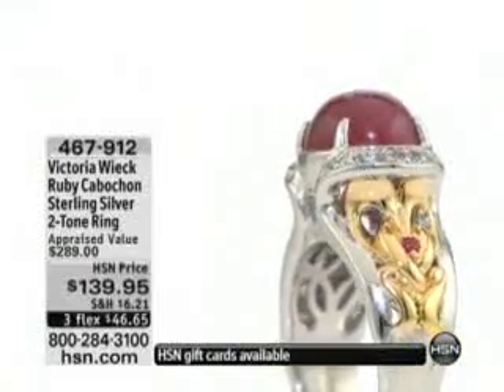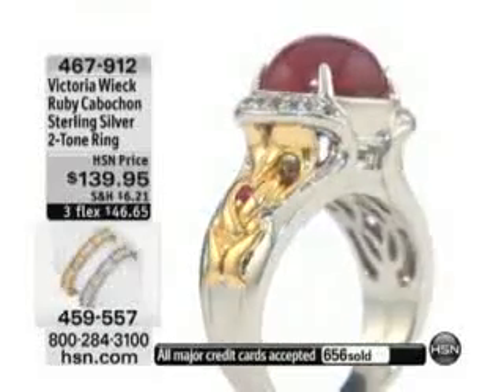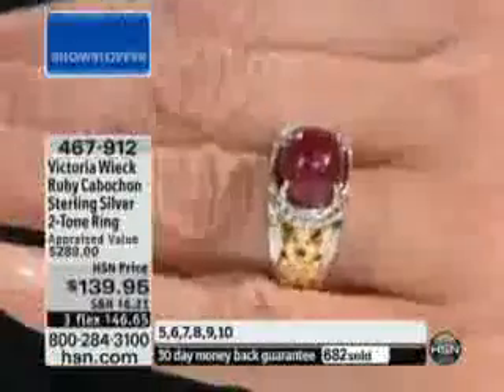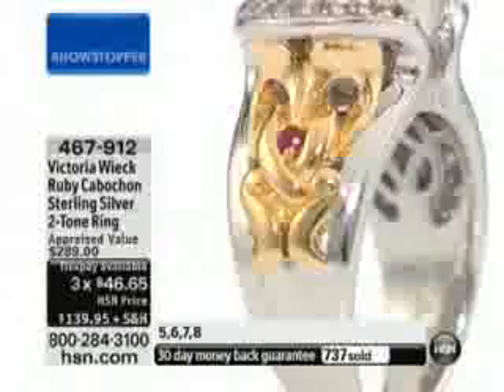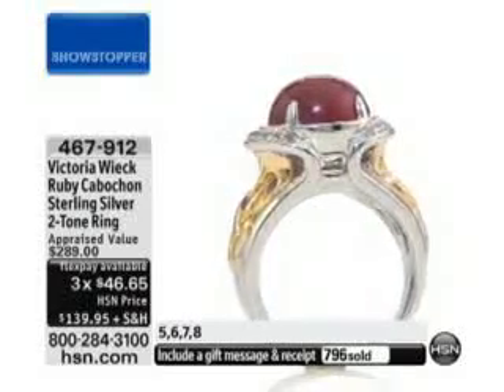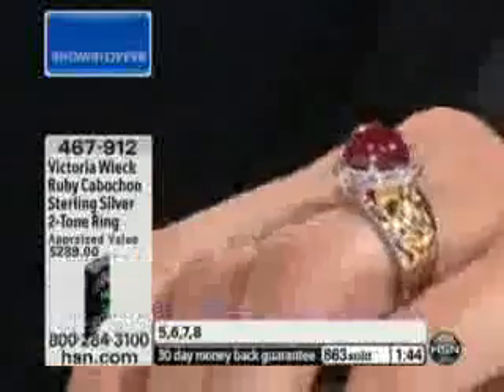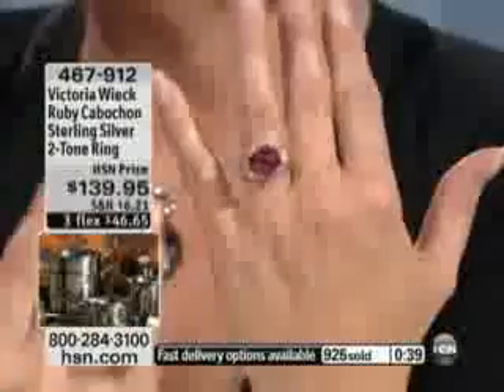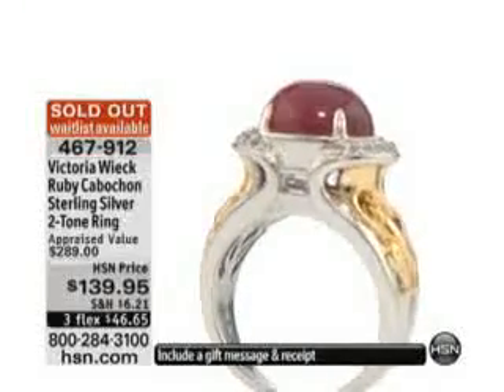Victoria Wieck Ruby Cabochon Sterling Silver and Vermeil 2-Tone Ring Victoria Wieck gemstones